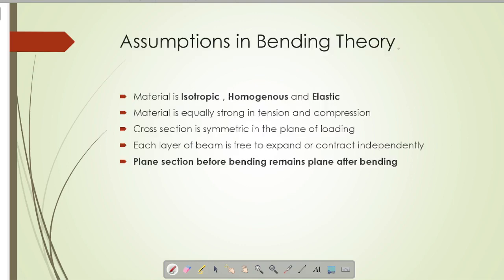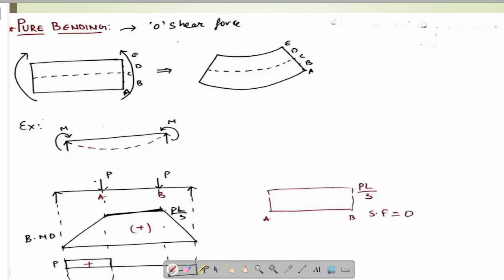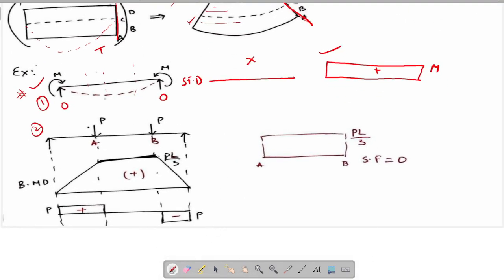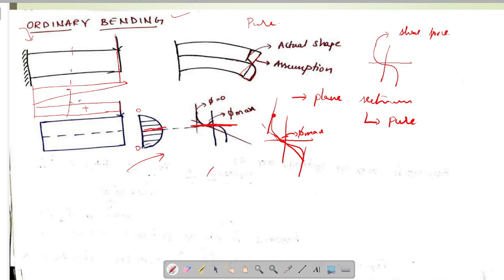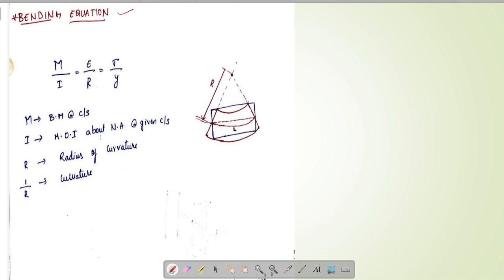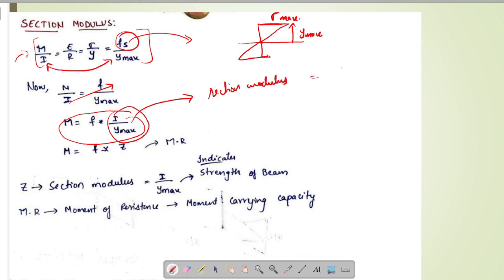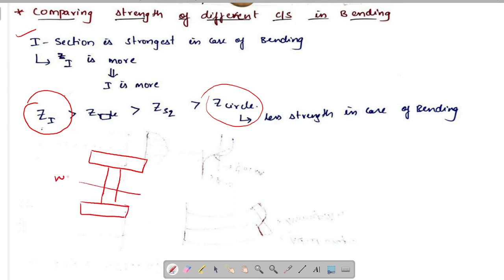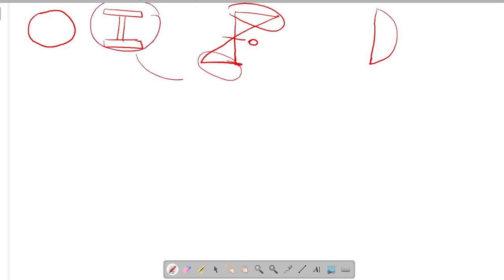SOM 5 : BENDING STRESS THEORY - QUICK REVISION GATE | ESE | State-AEE,AE | SSC JE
In this session I will be teaching about BENDING STRESS THEORY  of Strength of Materials.

This video is helpful for Civil Engineering aspirants of ESE , GATE , State AEE , AE and SSC JE aspirants for quick revision of concepts and solving problems.

My aim is to simplify engineering concepts, one video at a time.

If you want to create short notes you can note it down in your book.